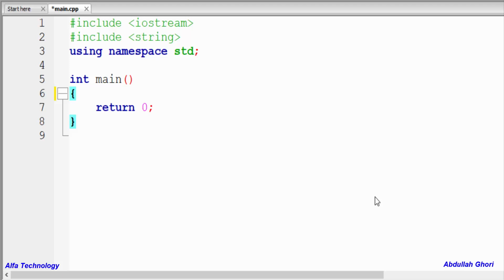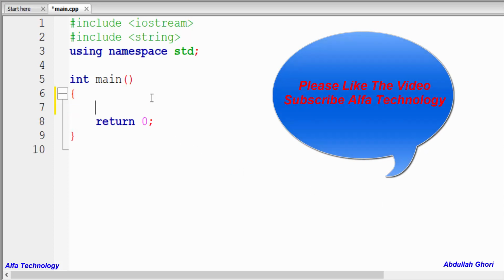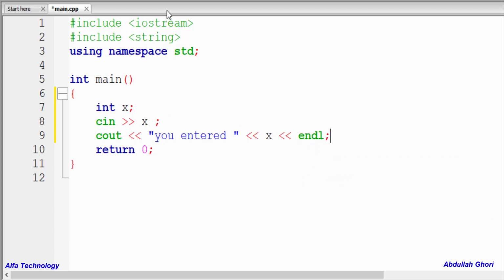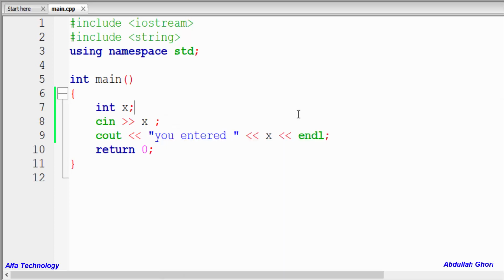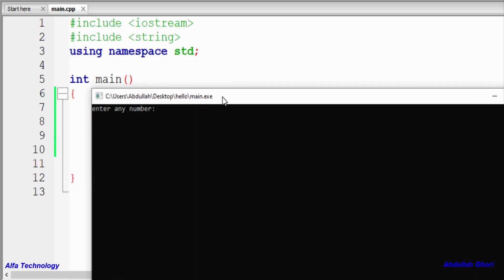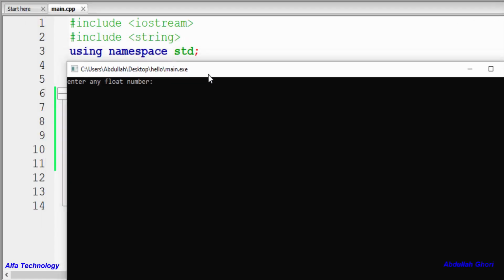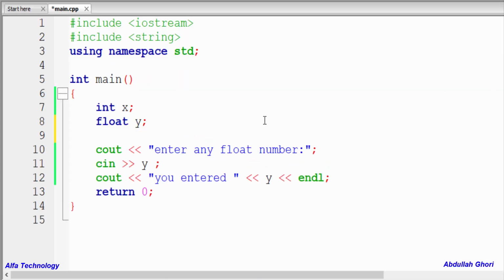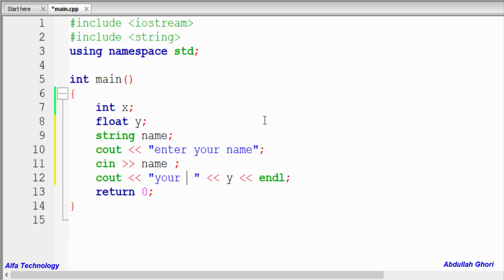User Input In C++ | How to Get User Input in C++ | cin in C++ | C++ Tutorials For Beginners 07